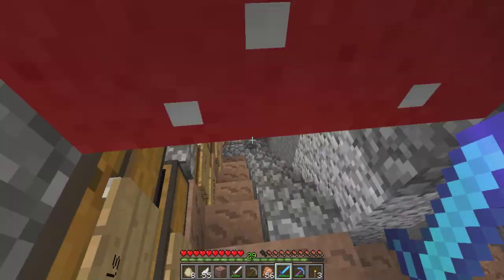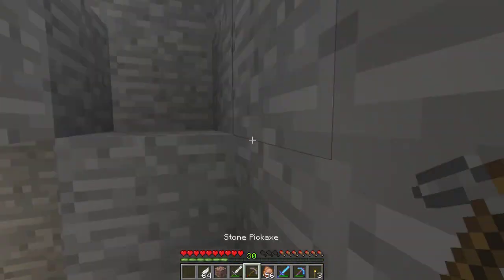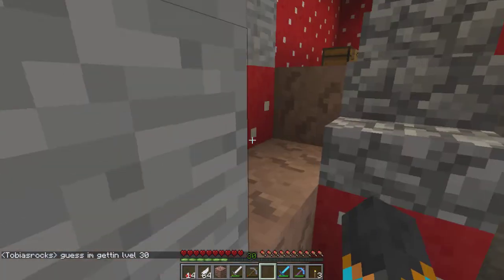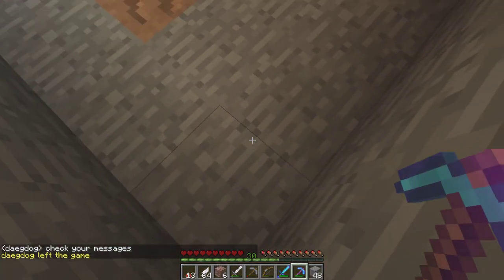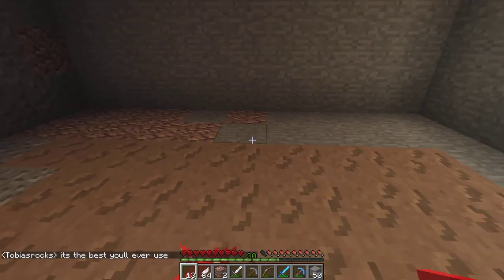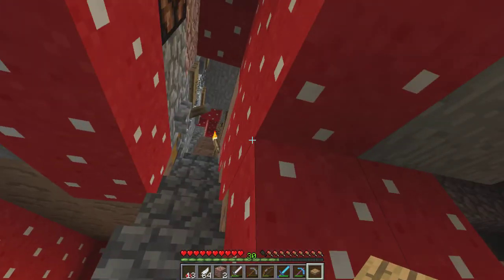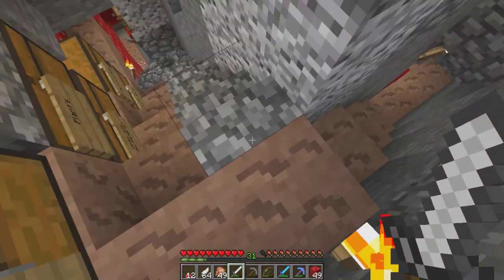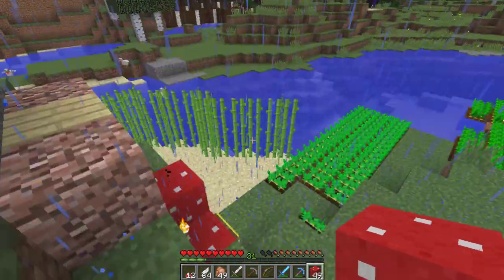Minecraft Outcraft ep.3 : Catching up!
Welcome back to Outcraft!